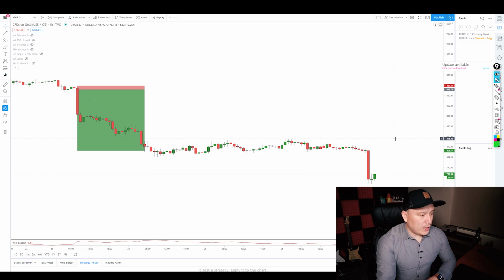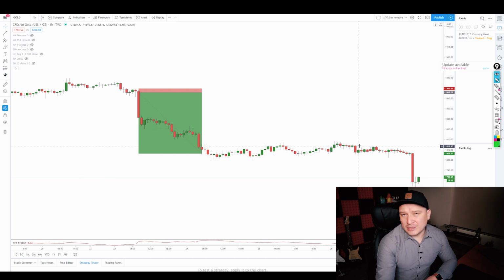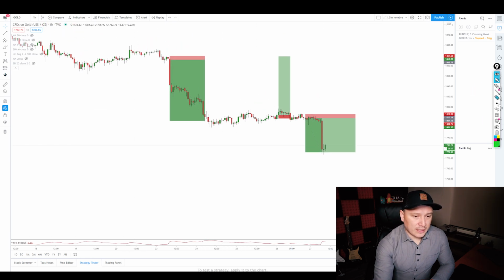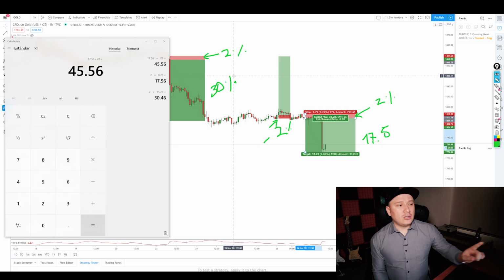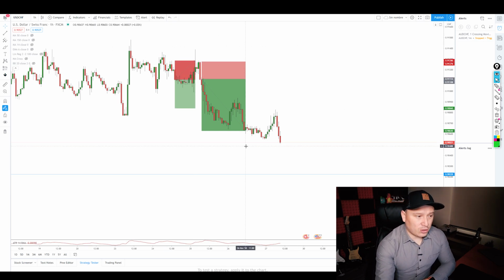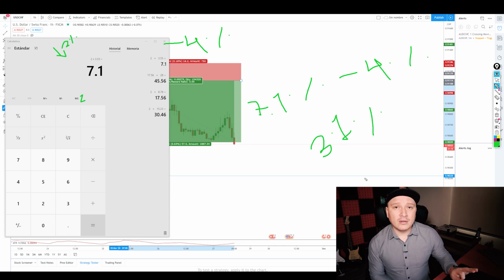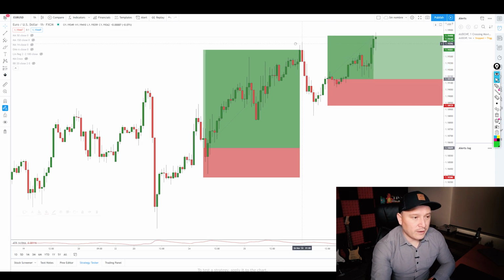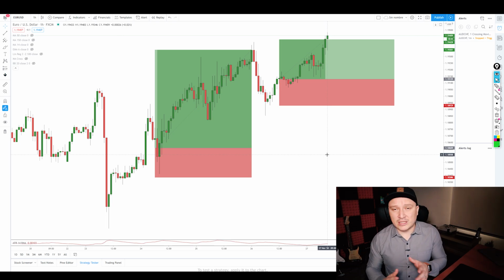BLW FX TOOL REAL RESULTS REVEALED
Timecodes
0:00 Intro
1:32 Results on GOLD
6:26 Results on USDCHF
9:38 Results on EURUSD
11:41 Total INCREASE in PROFITS
12:21 When will this be AVAILABLE?